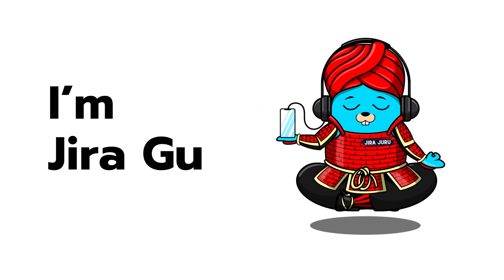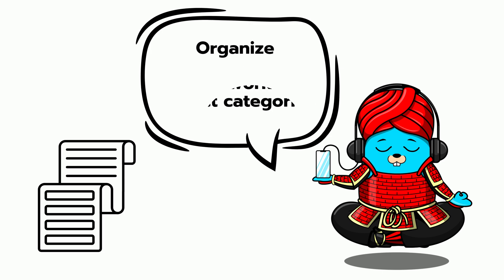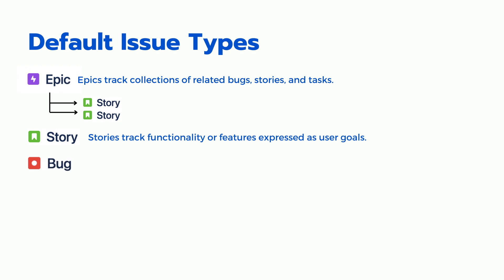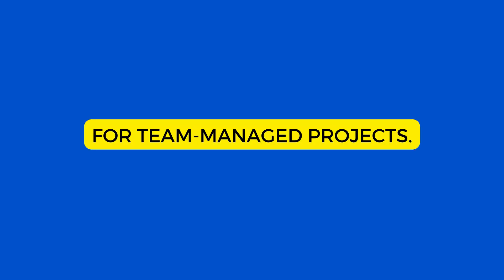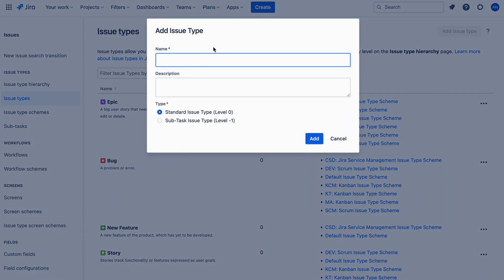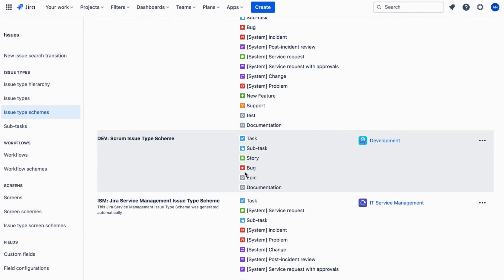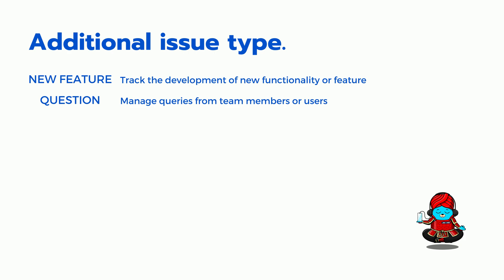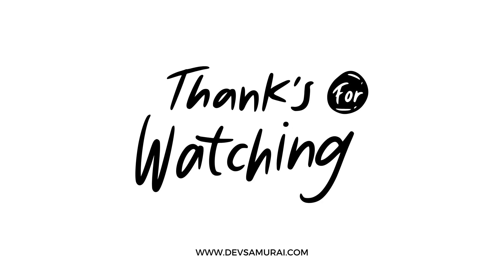What is Issue type? how to create a new one? | Jira Training | Jira Tutorial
Welcome to 'What is Issue type? how to create a new one? | Jira Training | Jira Tutorial'. In this video, we'll demystify the concept of 'issue types' in Jira and guide you step-by-step on how to create your own. Perfect for those who are new to Jira or those seeking a quick refresher! Dive into the world of efficient project management with our hands-on Jira training session. 🔔

00:00 Introduce
00:15 What is issue type in jira?
00:39 Default Issue Types
01:38 Create new custom issue types
03:14 Additional issue type